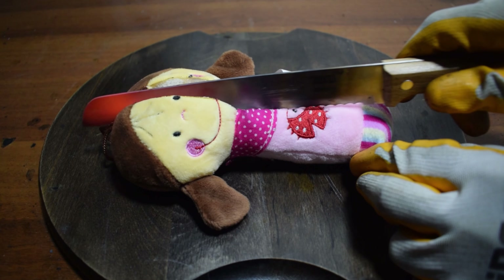EXPERIMENT Glowing 1000 degree KNIFE VS FIRECRACKERS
Glowing 1000 degree KNIFE VS Fruit Juice!
Glowing 1000 degree KNIFE VS Kinder!
Glowing 1000 degree KNIFE VS Fireworks!
Glowing 1000 degree KNIFE VS Doll!
Glowing 1000 degree KNIFE VS Phone!

Hope that you enjoyed our videos, this is a new channel that is  going to bring to you a lot of videos destroying different stuff, please don't forget to like and subscribe for more videos.